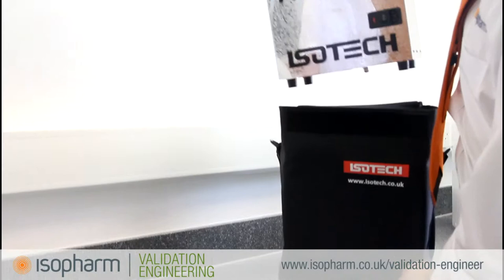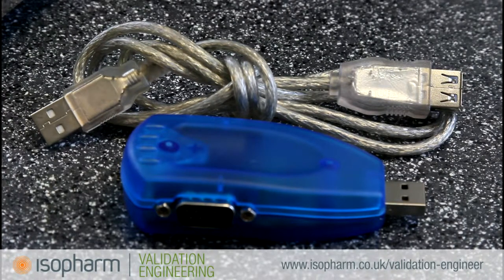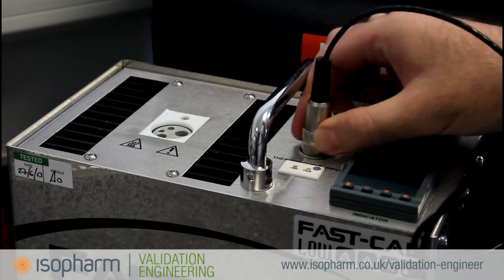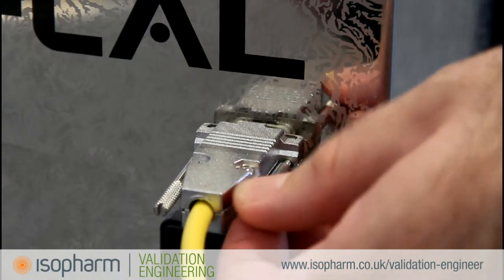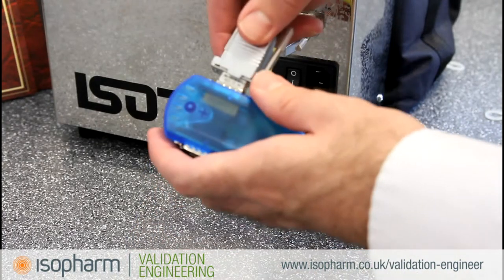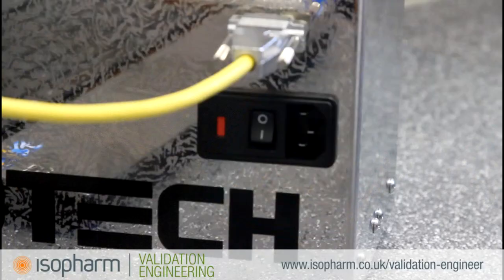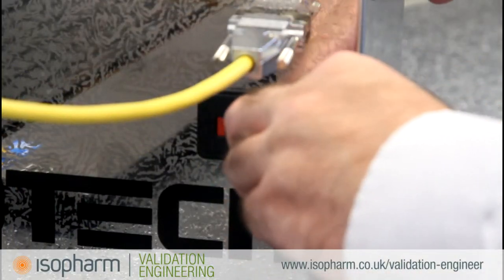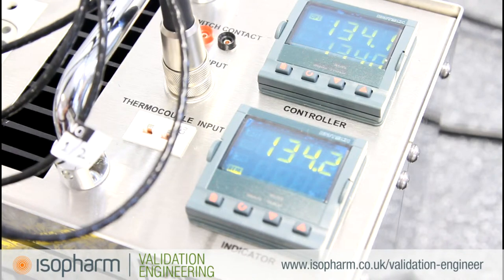Setting up an Isotech Fastcal for use with TQSoft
This video demonstrates how to set up an Isotech Fastcal to communicate with TQSoft